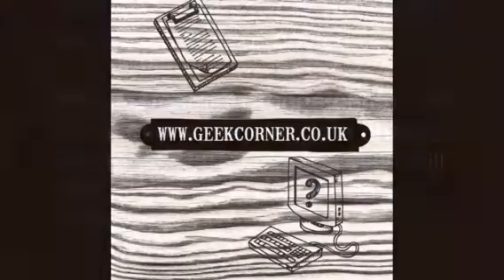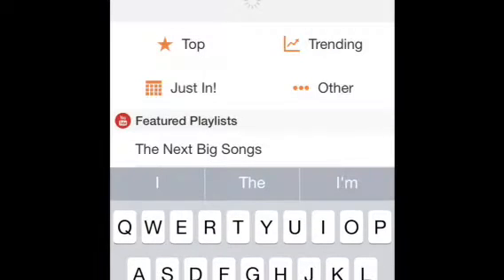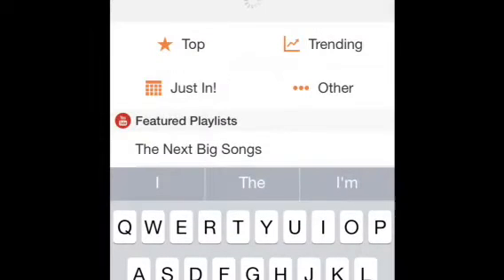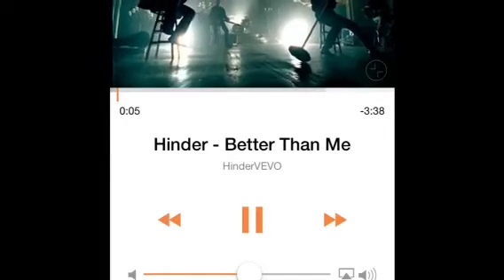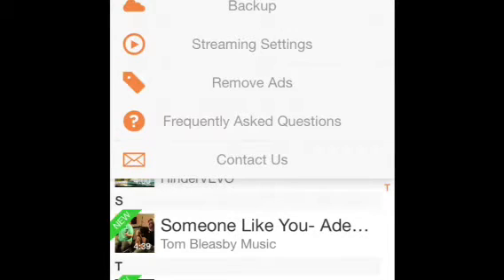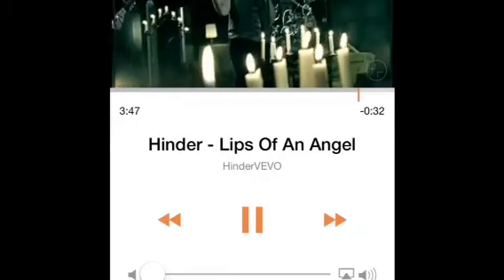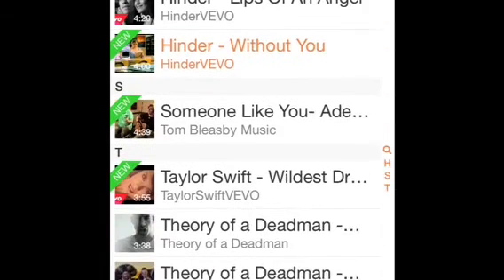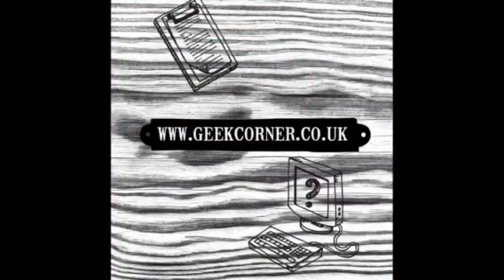Geeks Corner App of the week episode 5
This week's app of the week is Musi - by Musi Inc.
Retweet our tweet linking this video to enter the competition